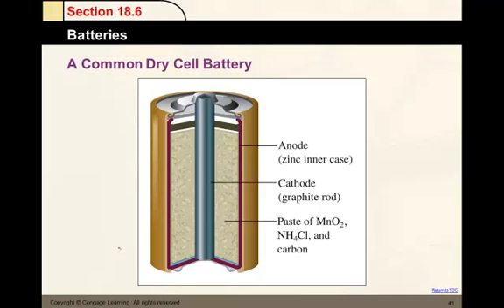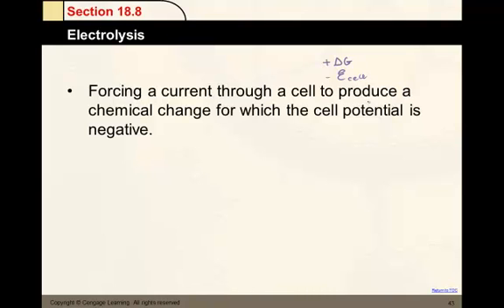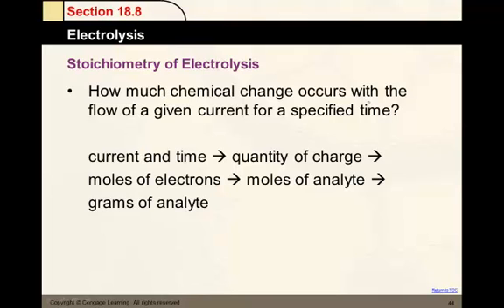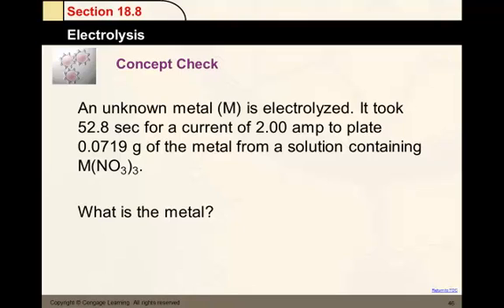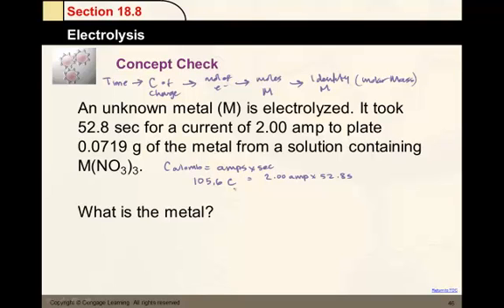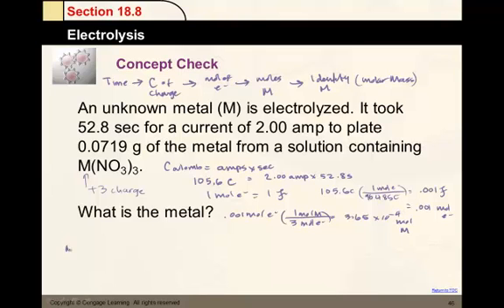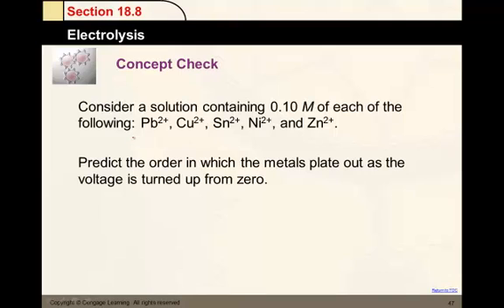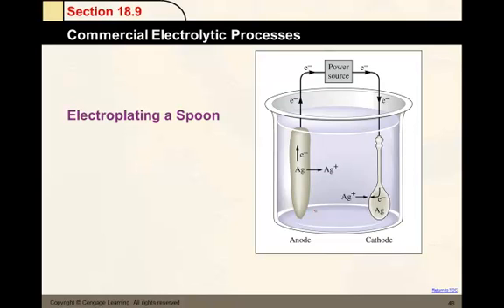AP Chemistry Chapter 18 -- Batteries